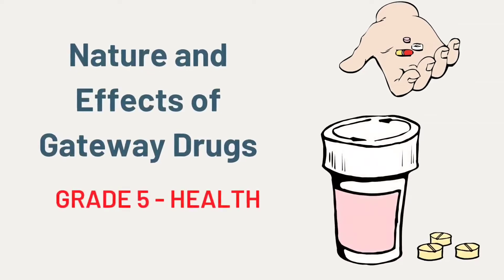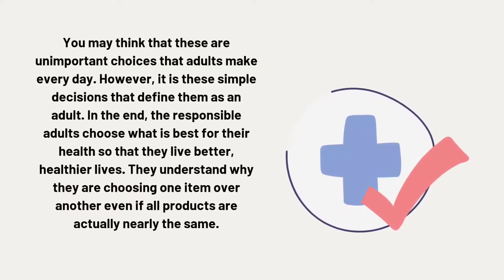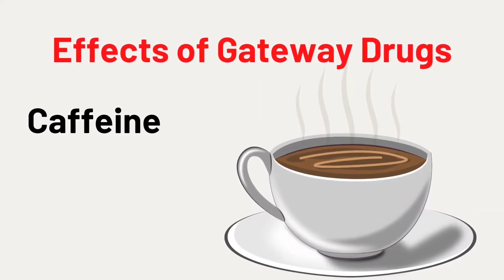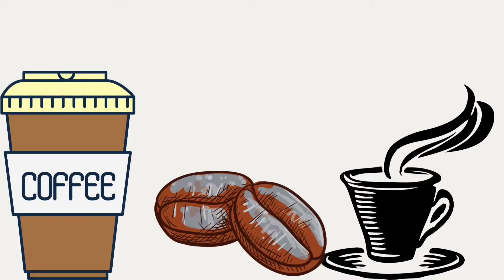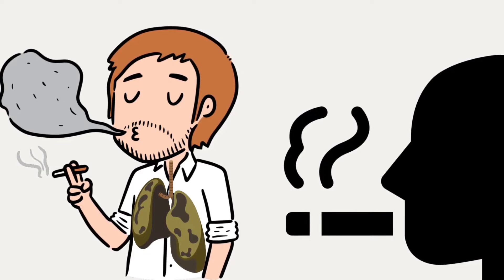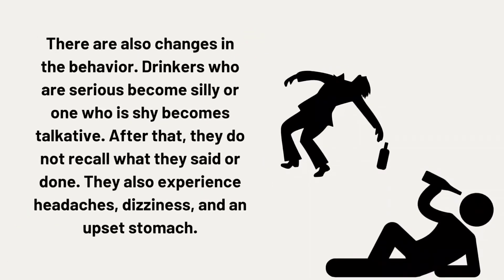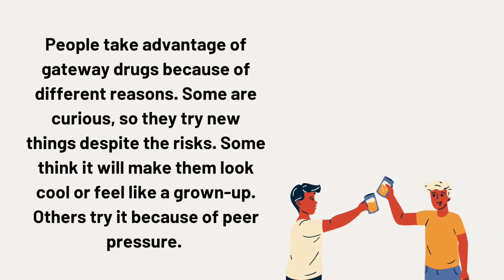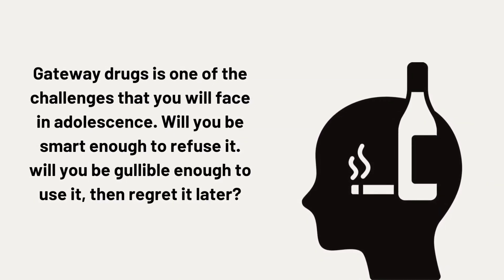Nature and Effects of Gateway Drugs | Drug abuse | gateway drugs theory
Nature and Effects of Gateway Drugs

Grade 5 Health

In this lesson, you will explain the nature and effects of gateway drugs.

You will also answer this question: Why should adolescents avoid using gateway drugs?

In this lesson, you will be able to do the following:

Identify products with caffeine.

Explain the concept of gateway drugs.

 Describe the general effects of the use of caffeine, tobacco, and alcohol.

Nature of Gateway Drugs
Effects of Gateway Drugs
Caffeine
Tabacco
Alcohol
How do gateway drugs affect its users?
Why Drink and Smoke?
Drug abuse
gateway drug theory
gateway drugs